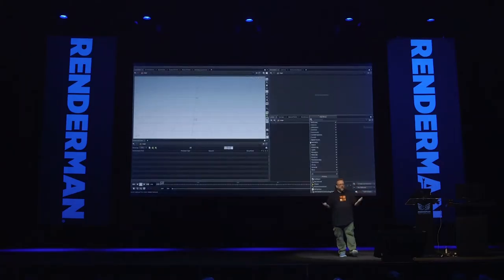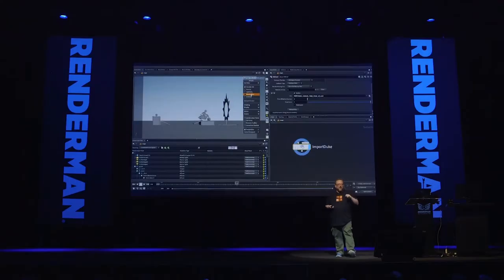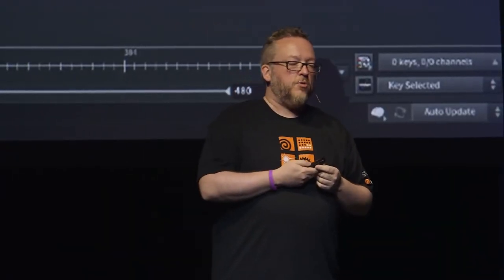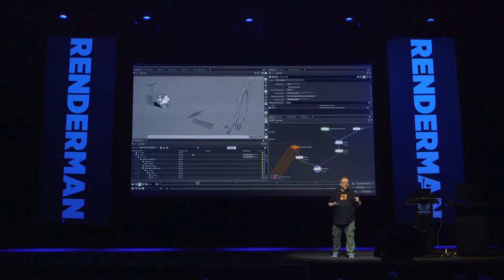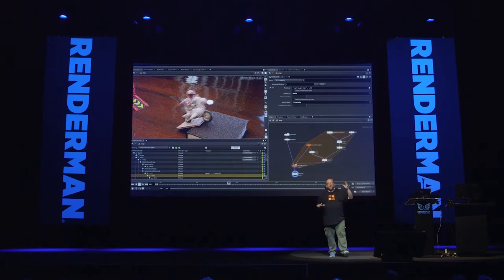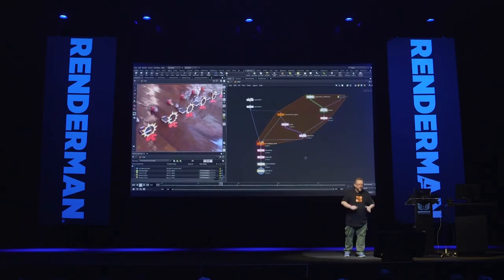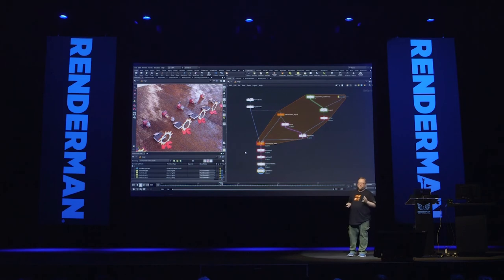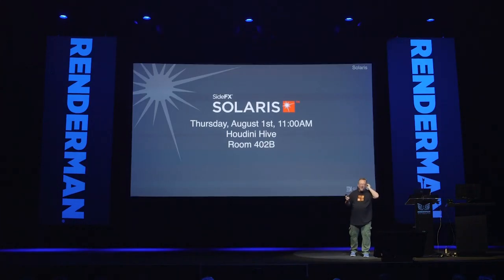2019 RenderMan A&SF | SideFX Solaris - Lookdev, Layout & Lighting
2019 RenderMan Art & Science Fair
SIGGRAPH | Los Angeles

This year at SIGGRAPH over 1,500 attendees joined us for an evening of VFX magic, featuring demonstrations and case studies from the year’s greatest productions … and of course everyone left with a RenderMan Walking Teapot.

1) RenderMan | This is Not a Toy
Dylan Sisson, RenderMan Specialist & Marketing Manager

2) SideFX Solaris - Lookdev, Layout, and Lighting
Scott Keating, Senior Product Designer
SideFX Software Inc.

3) Missing Link Digital Puppets in a Practical World
Eric Wachtman, CG Look Development Lead
LAIKA

4) Technical Toy Story
Yaa-Lirng Tu, Toy Story 4 Sets Shading Lead
Bob Moyer, Toy Story 4 Supervising Technical Director

Original Video content is coming soon! Support me for more content:

Send Bitcoin:
14nRPr2MKVWqN59hVouhKGUrHu4a2oPmv4

Send Ethereum:
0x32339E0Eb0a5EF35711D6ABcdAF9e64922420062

Send Ripple:
r91Czz1cxut2zeY4AUD5zRi3yJU4TZcoix

Send Litecoin:
LPNBJmngqq5HjmdcfdmM91xU7SVpW9qTMJ

Send ZCash:
t1SDcXeuBpoTcdbSAJ2RmSwMFmKKFSiL8XQ

Send Dash:
XyScJ3yS9LhyQWEnDxfxmk8WYGHtsrfpuD